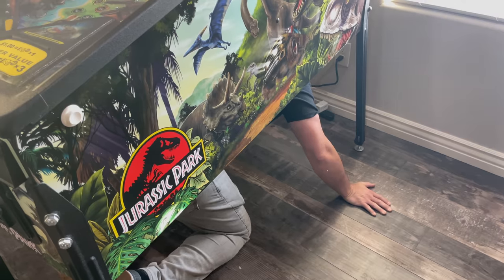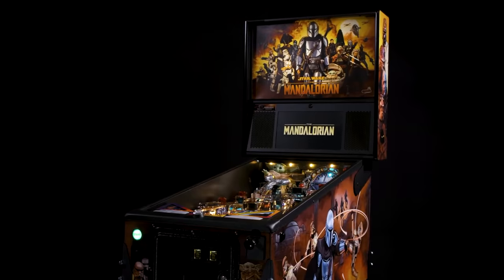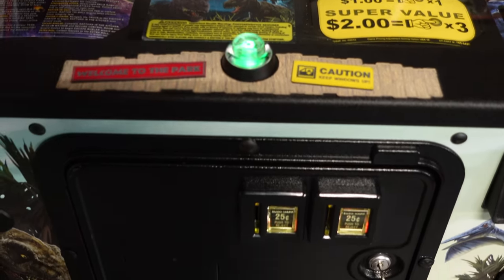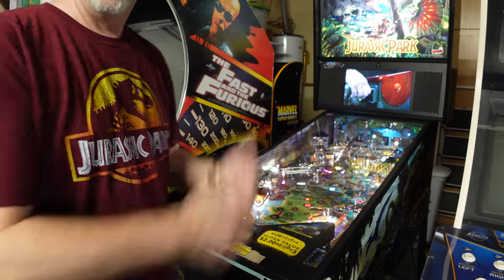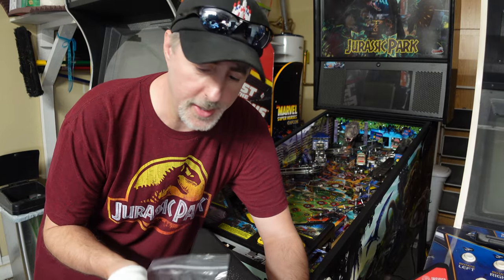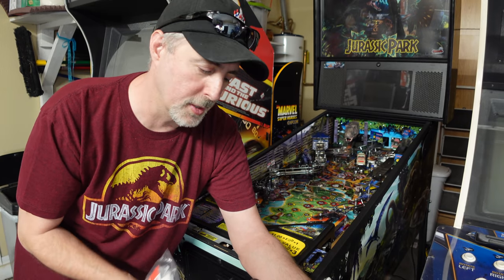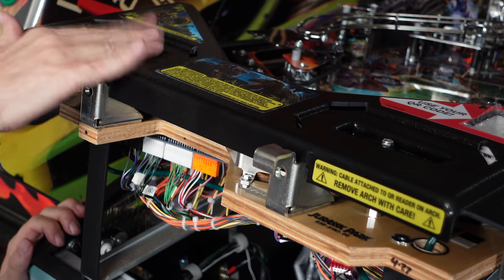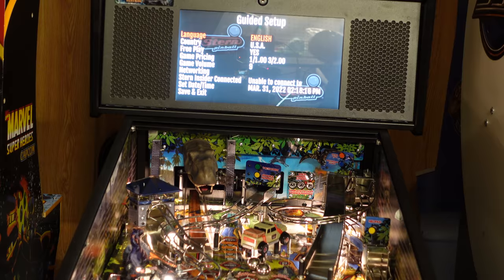Let's Install The Stern Insider Connected Kit Upgrade In My New Pinball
In this episode, we'll install the Stern Insider Connected Upgrade kit into my new Jurassic Pro Pinball!

3:17 Connect Install Begins